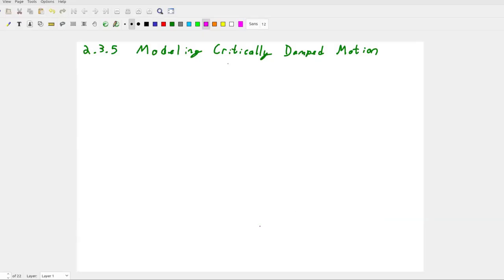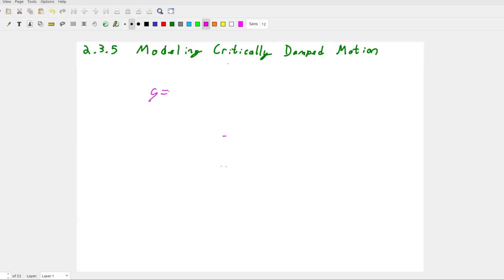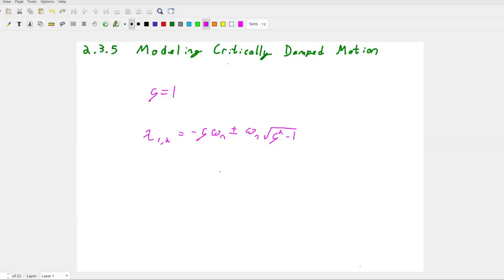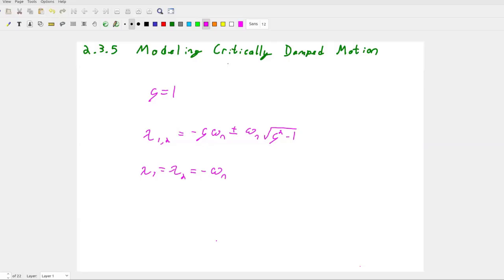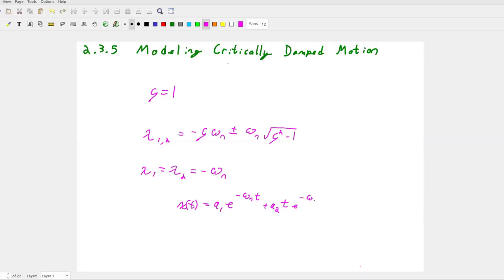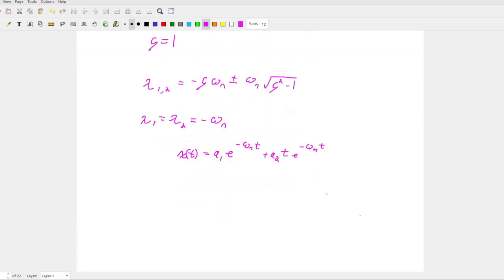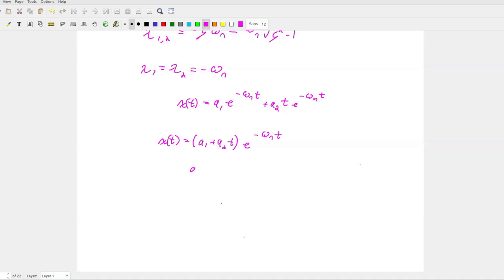Vibration Lecture #32 - Section 2.3 - Part 5 - Standard Form of the EOM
Vibration Lecture #32 - Section 2.3 - Part 5 - Standard Form of the EOM - from the text "Vibration Mechanics: A Practical Introduction for Mechanical, Civil, and Aerospace Engineers". A lecture delivered by Austin Downey.